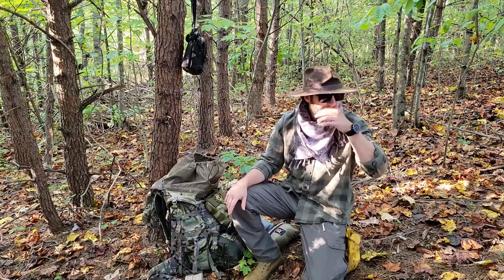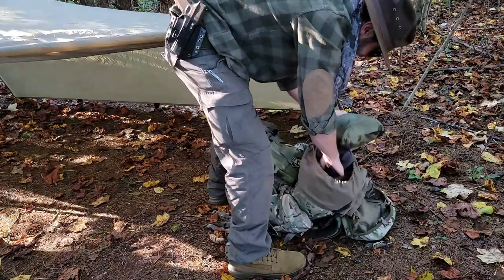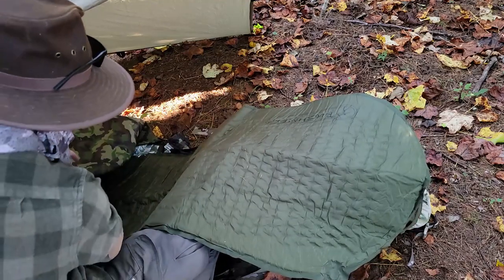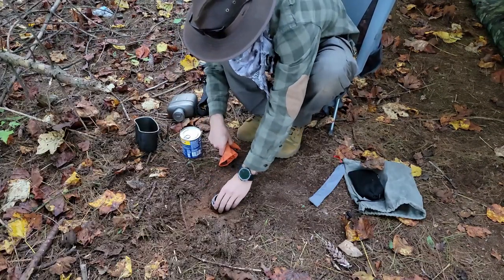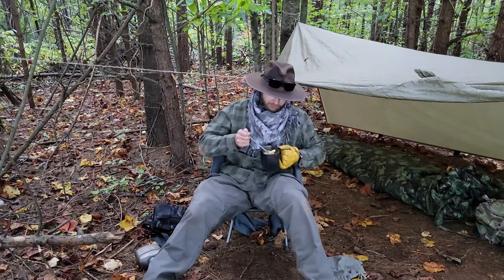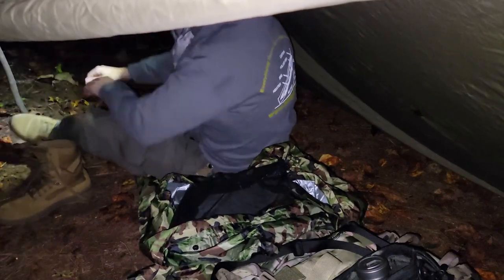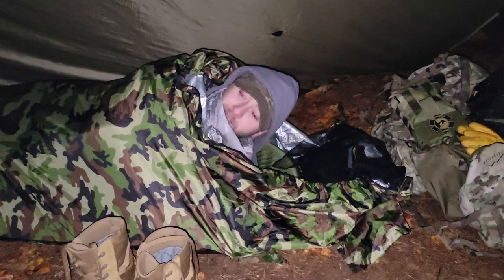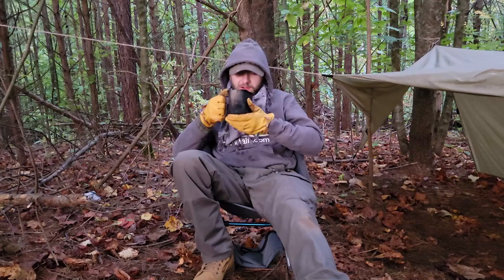First Cold Bivvy & Tarp Camp of The Year | Fall Is Here! (2023)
KUVIK ALCOHOL STOVE